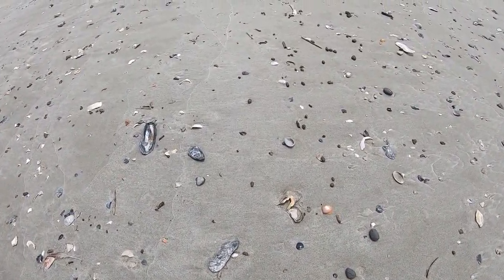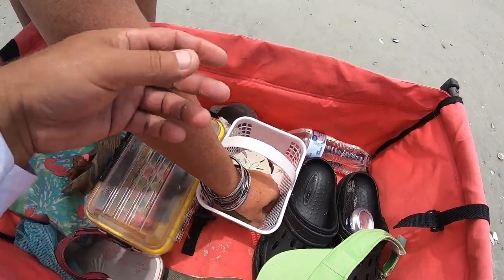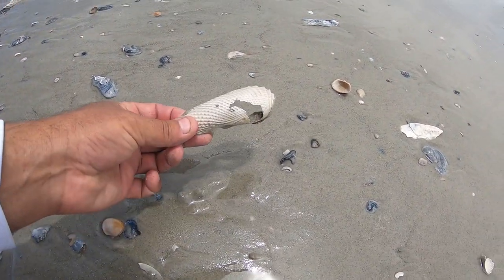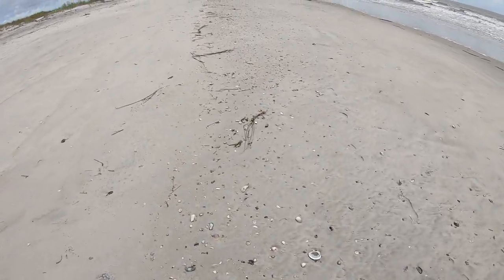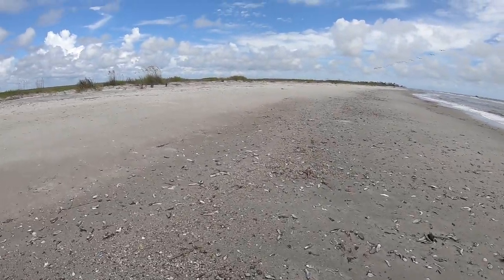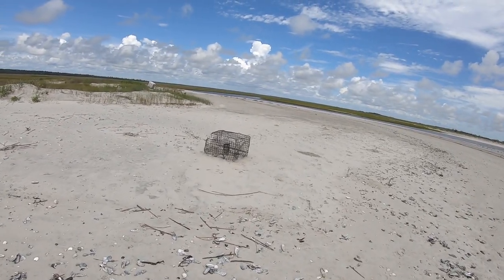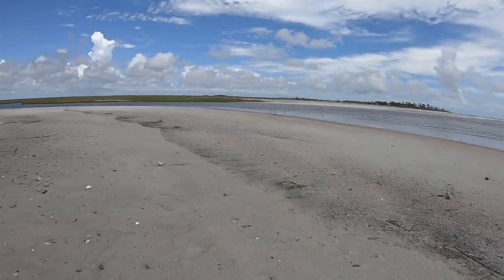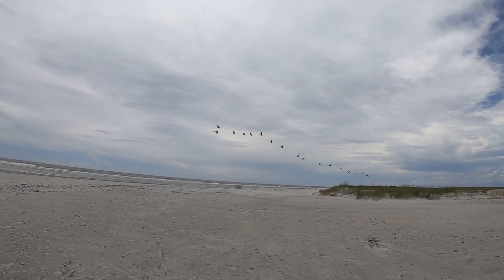We've got a SHELL of a Problem/Happy shelling wife = Happy life (LOL!)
Come along with us as we shell this beautiful barrier island beach in South Carolina. This beach is loaded with shells for us to show you and we'll also take you on a virtual walk out in the Atlantic ocean. The sounds of the ocean will be like sweet music to your ears. shelling beachcombing virtual shelling

If you are interested in supporting us by purchasing shells

5 Foot Wood Crab Net 12” Bag
Non-Lead Sinking Line Crab Trap, Lobster Trap, Prawn Trap
5 RotoMetals 1.5 Pound Crab Pot Zinc Anode
Crab Measurement Tool

salty reflections seashells by the seashore seashelling beach walker beachbeachbeach beach life  beach bum subscribe youtuber beachcomber beachcombing beach family vacation road trip virtual vacation sea shell collecting seashells seashell lover shelling beach lovers sunset lover south carolina beaufort sc hunting island st. helena island tansi village virtual vacation florida sanibel st. augustine daytona clearwater key west key largo marathon keys beachin beaches lets go sea salty reflections merch beachcombing finds chat with us beach treasures beach bling sc beaches shells free giveaway patreon beach walk shark teeth sharks teeth shark tooth sand dollar knobbed whelk lighting whelk channeled whelk olive shell angel wing baby's ear auger sea whip giant cockle shark eye moon snail  fishing crab crabbing shrimp shrimping trawling Atlantic Ocean Life by the Sea